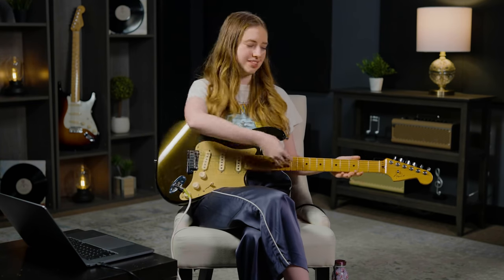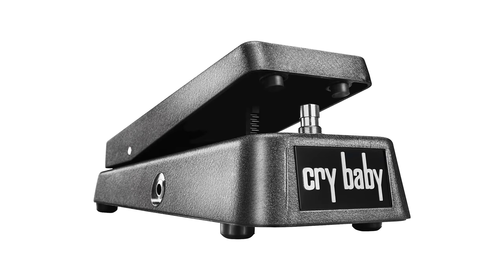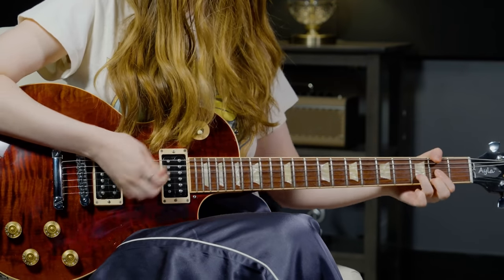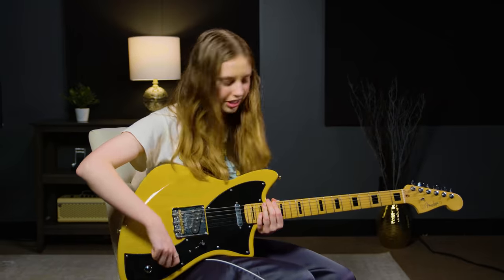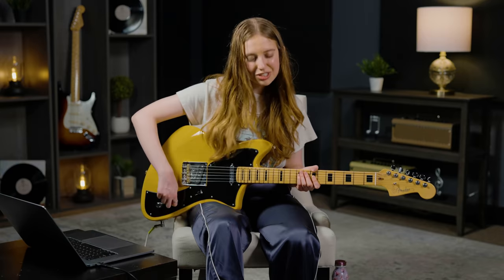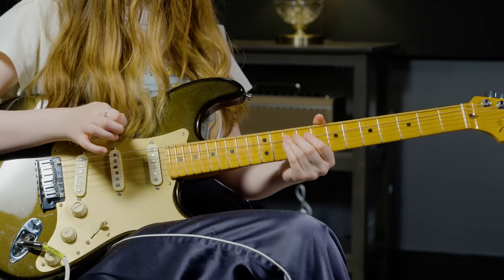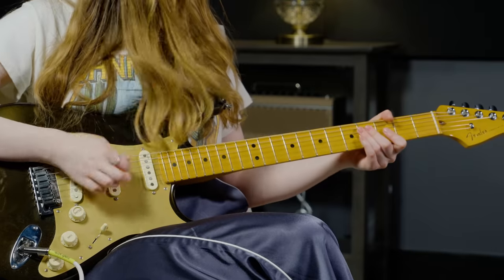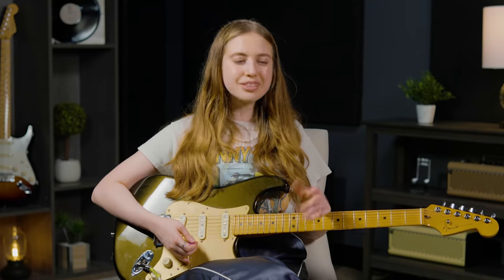My Top 5 Favorite Guitar Tones (And How To Get Them)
When it comes to the guitar, it’s not just about the notes you play. Your tone can have a huge impact on the way your playing comes across. You can add ambience to create a relaxing atmosphere or add some overdrive to imply more aggression and attitude. Many of our favorite guitarists spend countless hours crafting the perfect tone for a guitar part. This involves choosing the right amplifier, guitar, pedals, effects, and even recording techniques.

In this video lesson, Ayla Tesler-Mabe digs into her five favorite guitar tones of all time and shows you how you can replicate those sounds yourself. This is more than just a history lesson, it’s also a great way for you to deepen your understanding and appreciation of guitar gear and the role it plays in your own playing.

Chapters
0:00 - Hello, Internet!
0:45 - Turn Your Lights Down Low
3:21 - 20th Century Boy
7:53 - Just Kissed My Baby
11:54 - Voodoo Chile
16:40 - Crimson & Clover
21:31 - Final thoughts